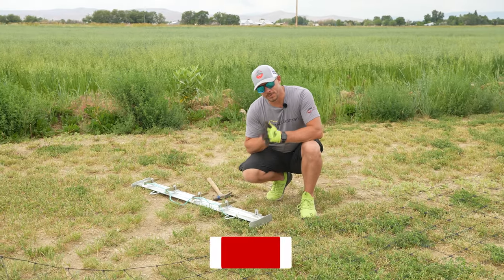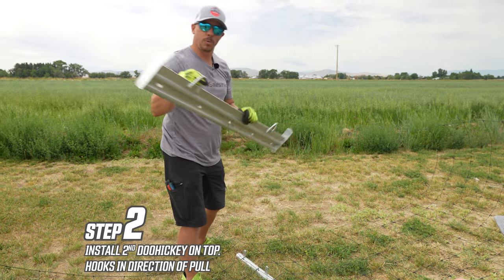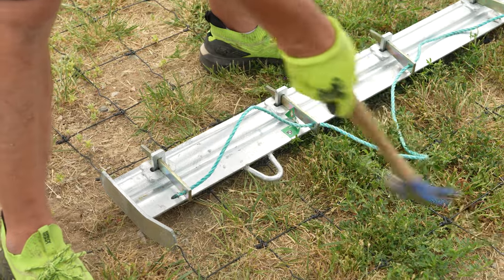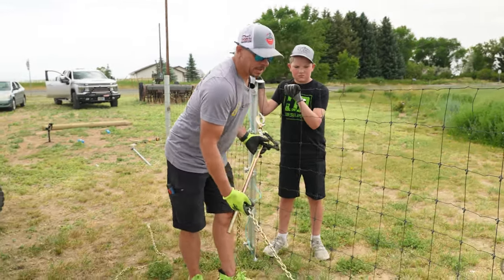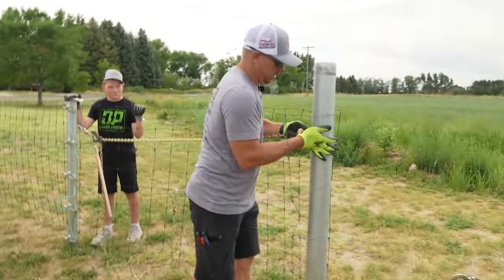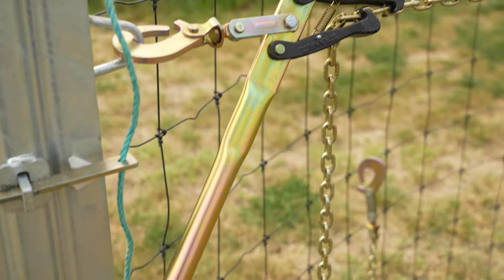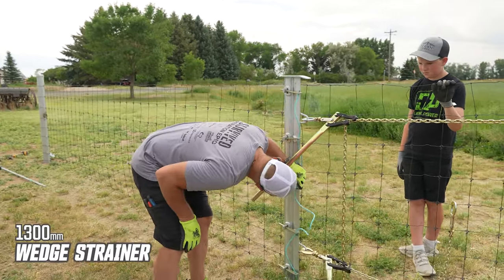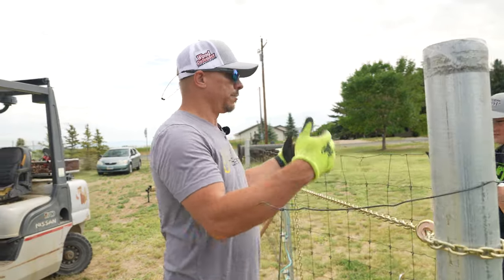World's Best Woven Wire Fence Strainer Board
Stretching net wire is work! Make it as easy as possible! This is by far my favorite woven wire strainer board from Strainrite Fencing Systems--and like everything they make, it just works better. If you're stretching high-tensile woven wire or any kind of net wire fence, you want to check out this strainer board.